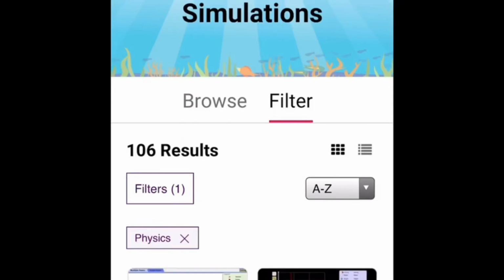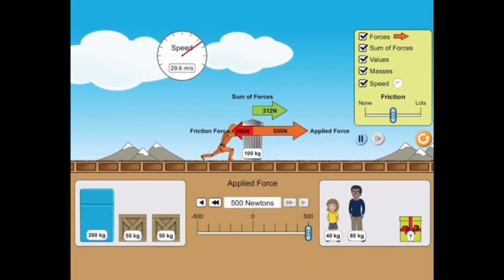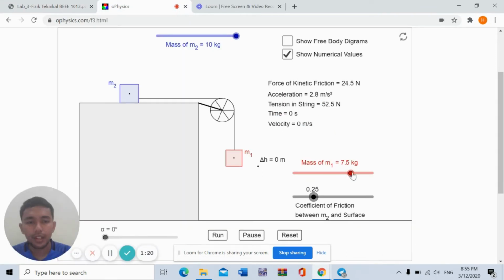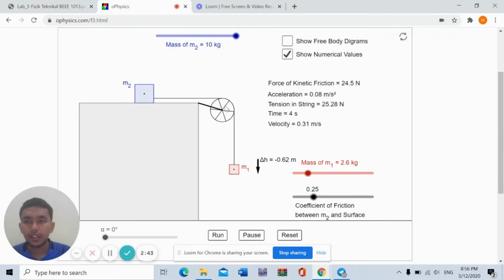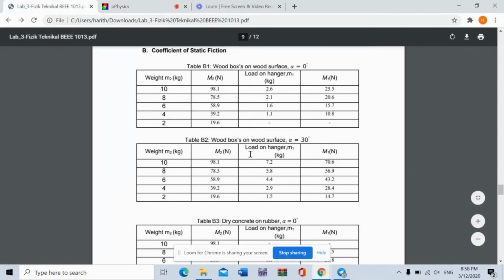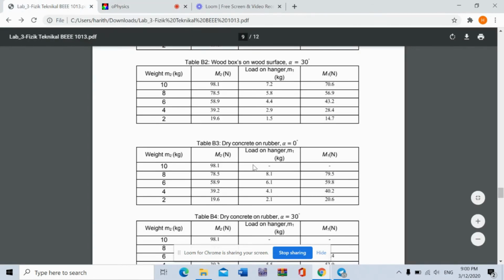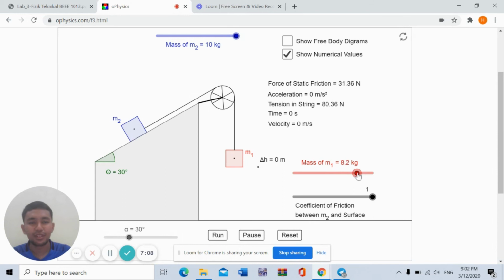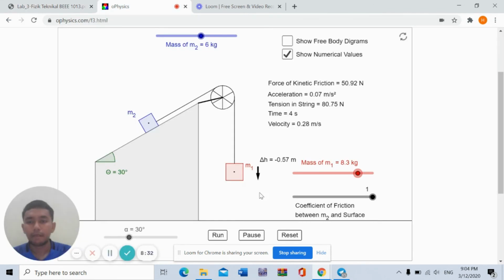Group 10 BEET 1/2